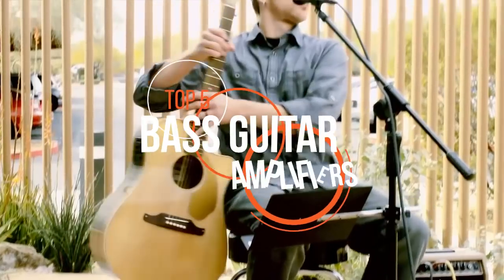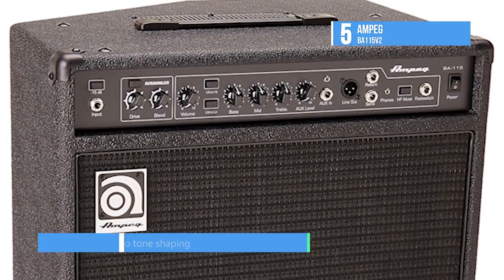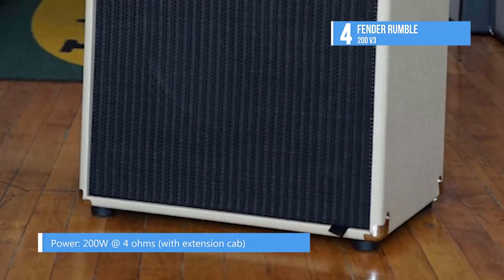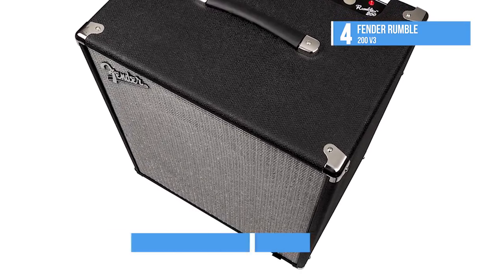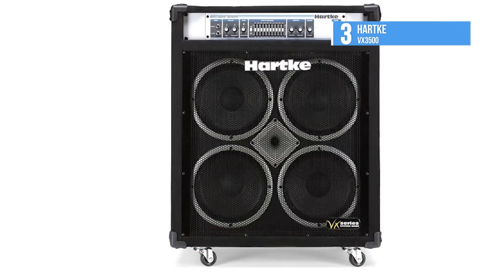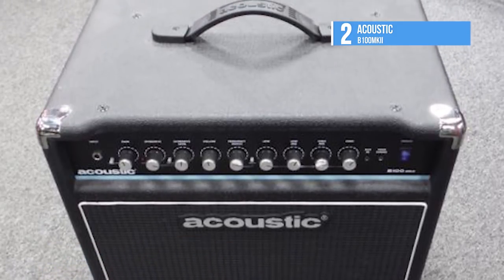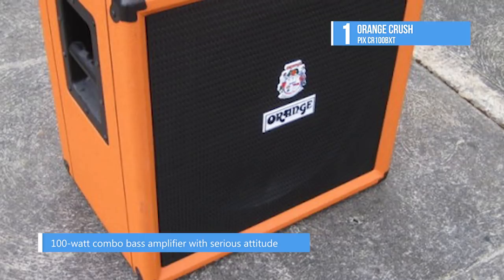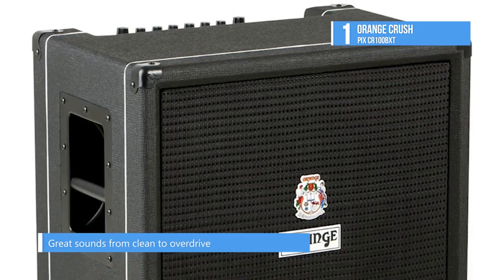TOP 5: Bass Guitar Amplifiers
Best 5 Bass Guitar Amplifiers
1› Orange Crush PIX CR100BXT
2› Acoustic B100Mk11
3› Hartke VX3500
4› Fender Rumble 200 V3
5› AMPEG BA115V2

Bass players probably have the toughest time in the band as most bass amps and bass guitars tend to be larger, heavier and more awkward when it comes to setting up and transporting their gear around Dragging that 4x12 up a flight of stairs to rehearsal or a gig is a nightmare for bass players, so we decided to provide some options as you don’t always have to have a massive amp to get a massive sound!

To save your backs and try and help you reduce the amount of hate you feel when you try and load the van or your car with your gear, here’s our top 7 best portable lightweight bass amps that you can use for rehearsal, practice at home and the smaller gigs you want to play.